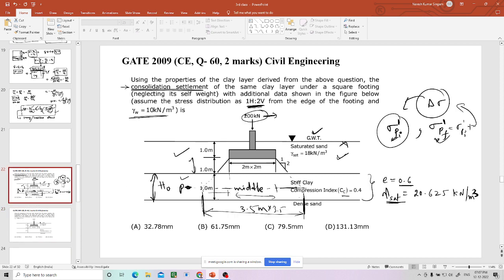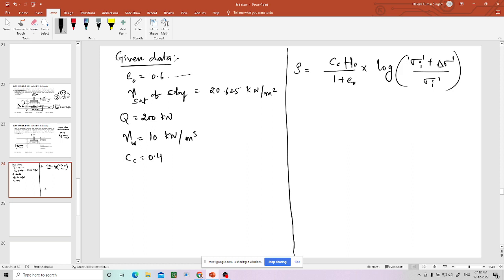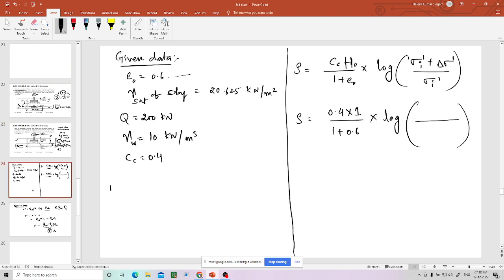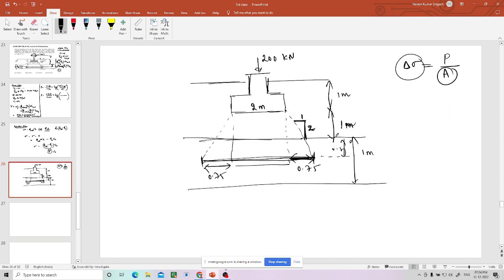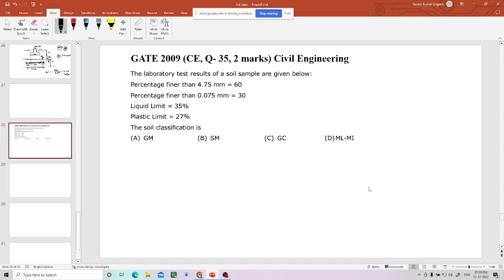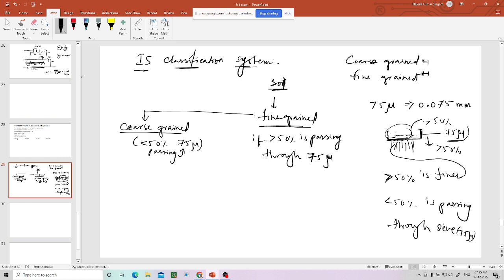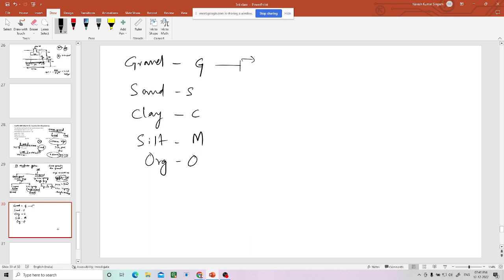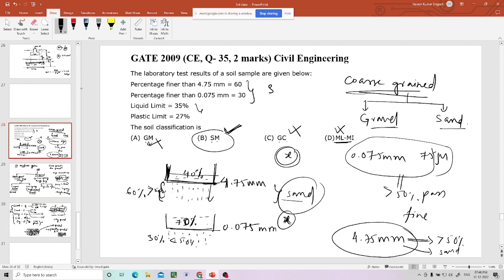GATE Preparation CE103 | Consolidation | Civil Engineering